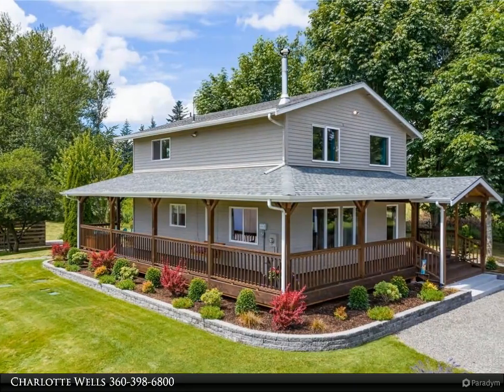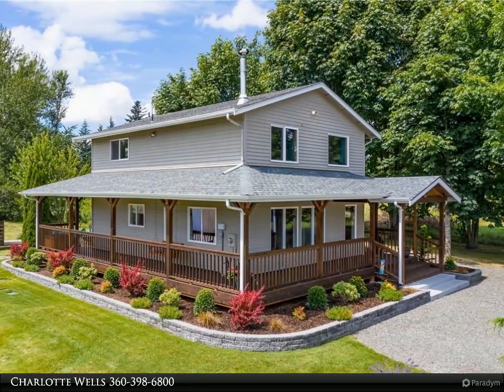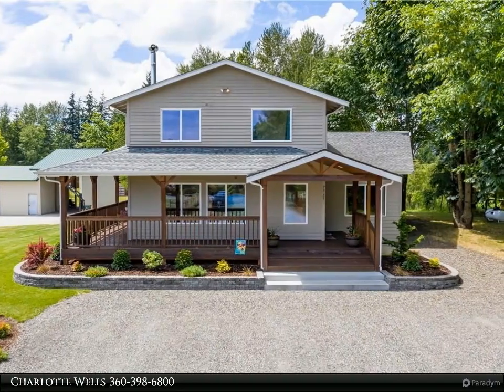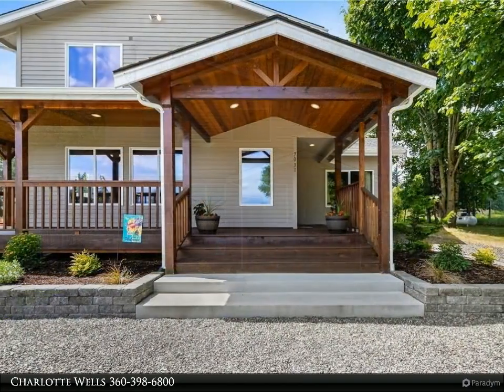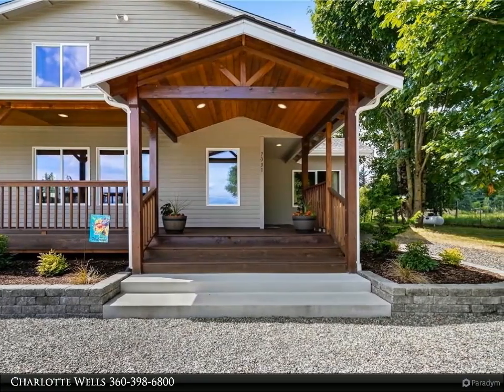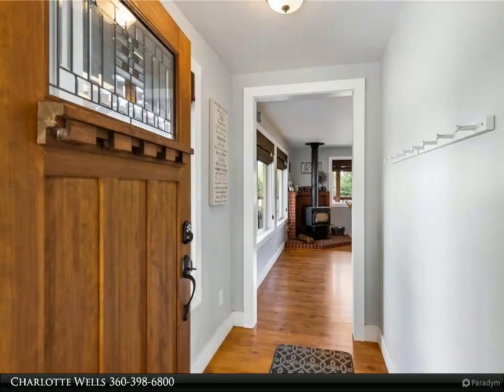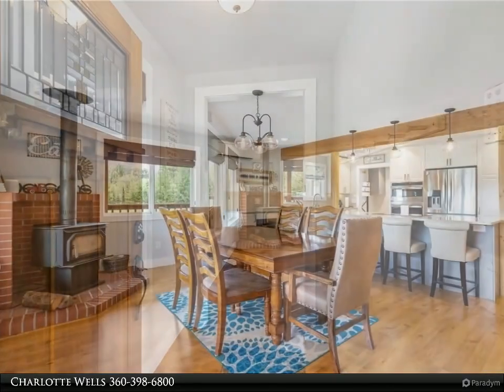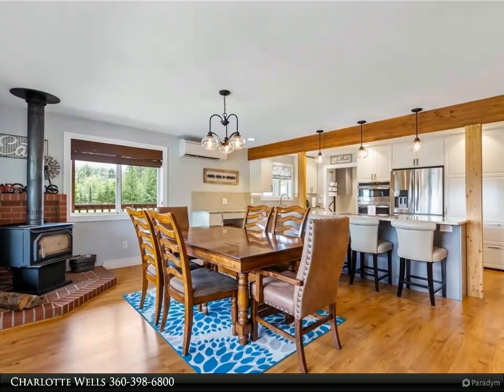Windermere Real Estate/Whatcom, Inc. - 7031 Dahlberg Rd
Immaculate & MOVE-IN READY! Rural living w easy I5 access. Home has been fully updated & sits on 5.2 acres, is perfect for horses, great for entertaining or a quiet retreat. NEW kitchen, open concept kitchen/dining/living, main floor master, 2nd master upstairs, tons of storage, shop, covered RV prkg, loafing shed, fenced for horses or clear it for extra yard, pond, sprinkler system, cherry/apple/pear trees, wired for hot tub. Pride of ownership $quality abounds. Comes with 1 yr Home Warranty.

2 full bath, 1 three-quarter bath

Charlotte Wells
Windermere Real Estate/Whatcom, Inc.